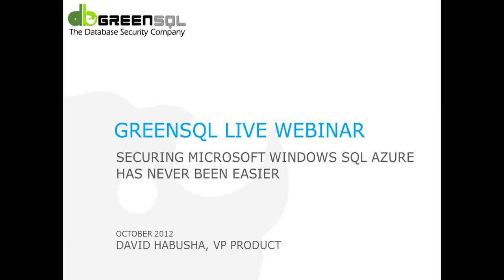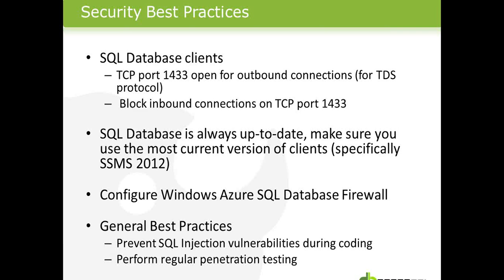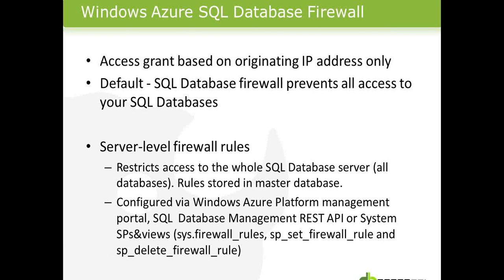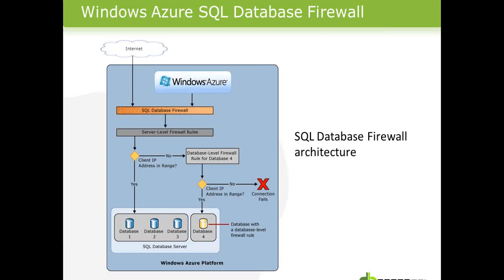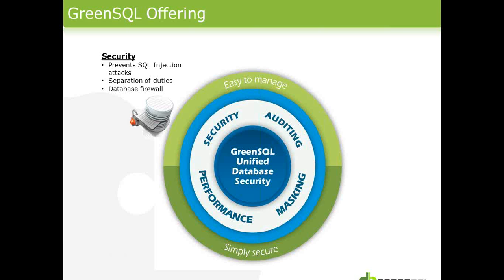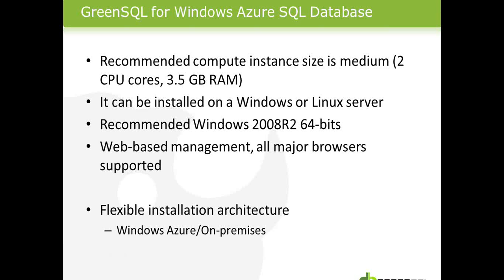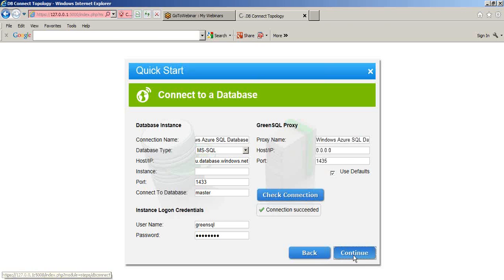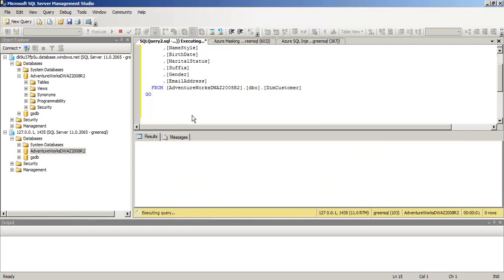LIVE WEBINAR: Securing Windows Azure SQL Database Has Never Been Easier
Windows Azure SQL Database security capabilities and resources
Best practices securing Windows Azure SQL Database
What actually happens within my database?
Advanced Windows Azure SQL Database security with GreenSQL